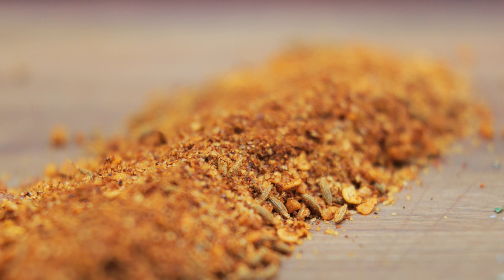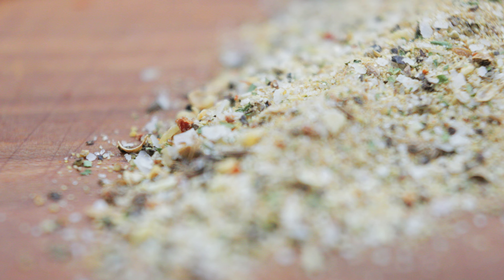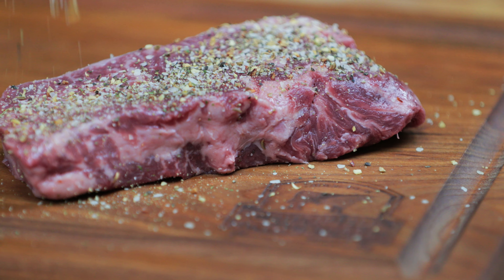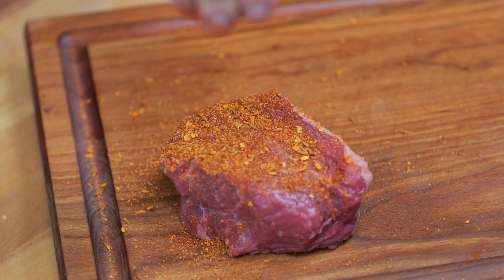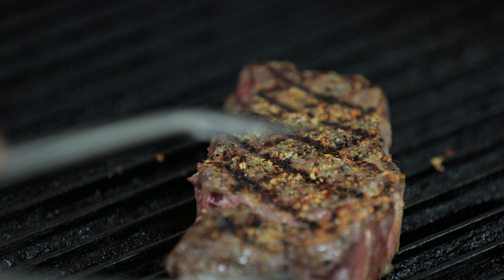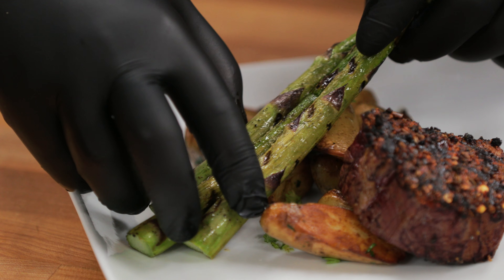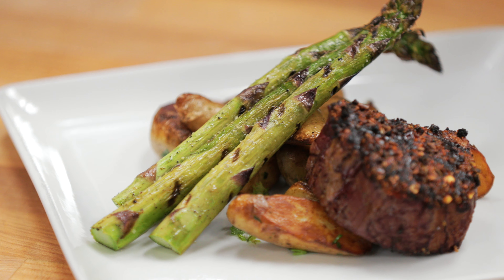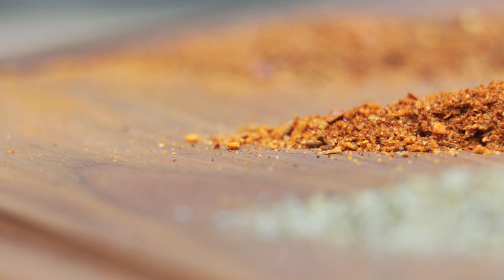Scientifically Designed Seasoning Blends | Venue Restaurant & Lounge